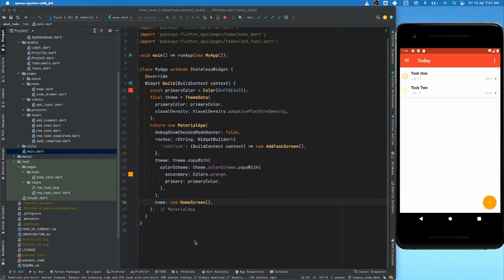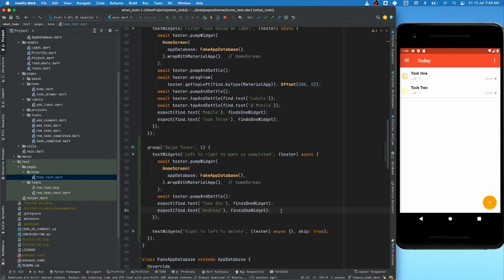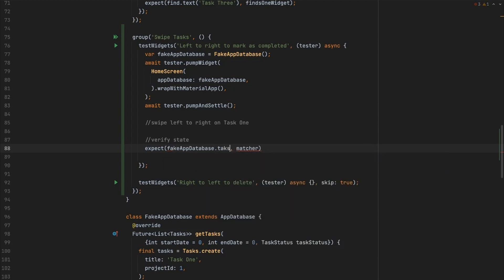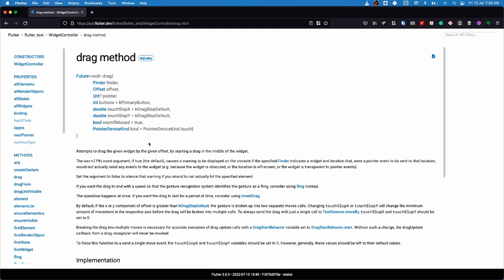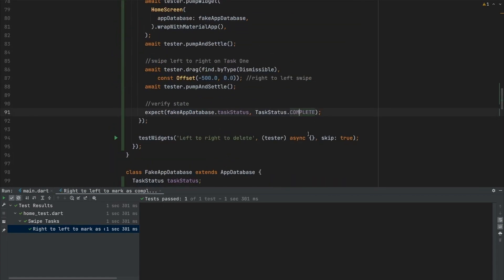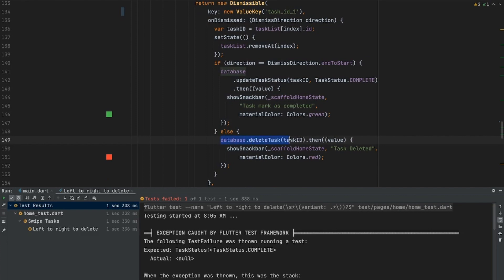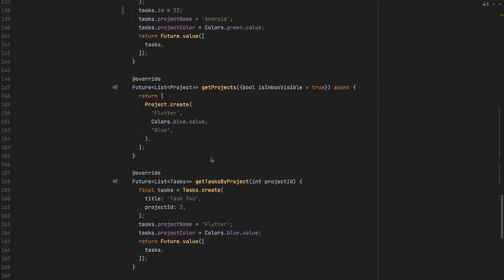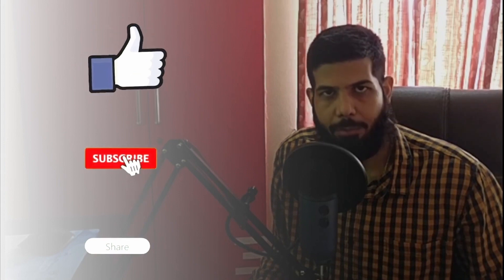Writing tests for Swipe Gesture (Testing and Refactoring Legacy code in Flutter, Ep. 10)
In this video, we will write the test for swiping gestures. We will test to verify if the task is completed by swiping right to left and similarly if the task is deleted by swiping left to right.

Book Links :

Clean code
Working Effectively with Legacy Code
Test Driven Development: By Example

My Blogging website

Getting started with Flutter

Photo by Praveesh Palakeel on Unsplash